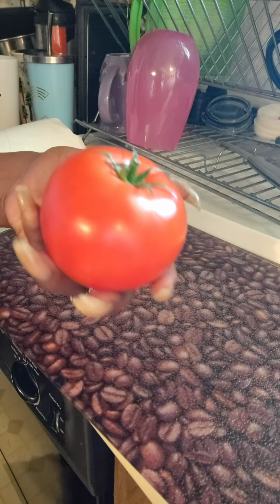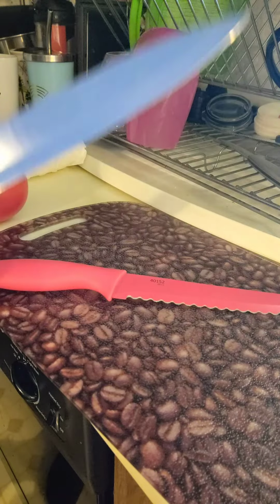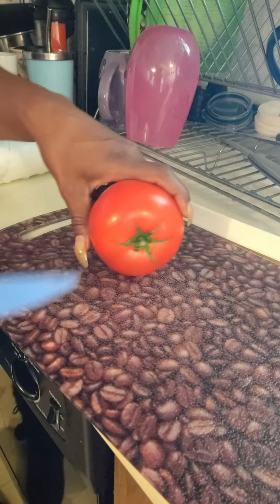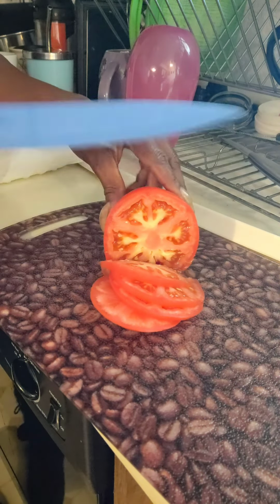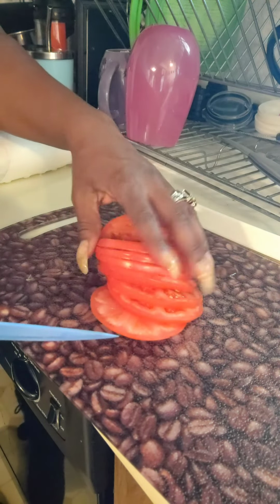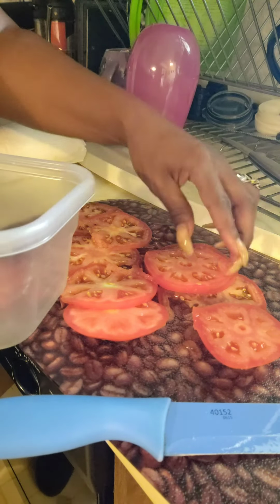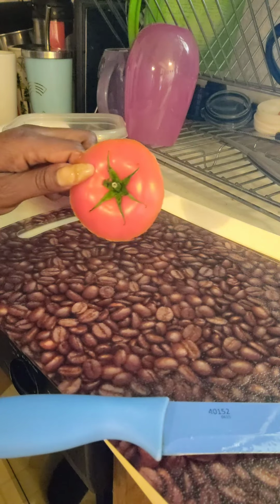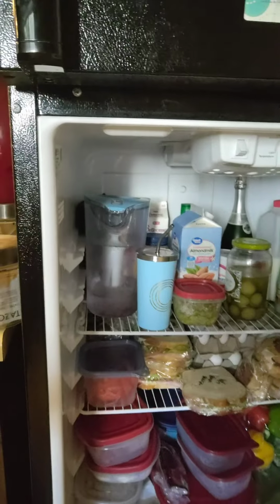How to slice a Tomato 🍅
Hey y'all, I'm Charon!! I appreciate you! Like what you see?

Musician: EnjoyMusic

Musician: EnjoyMusic

Charon's evergreen videos 🤍